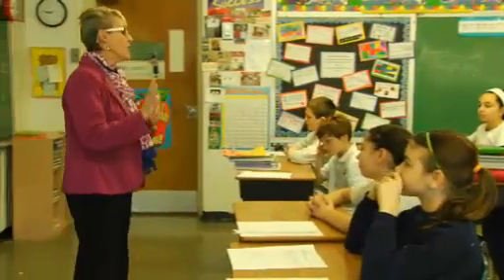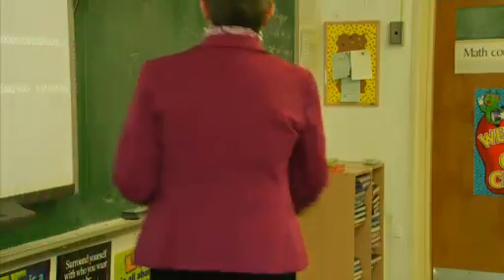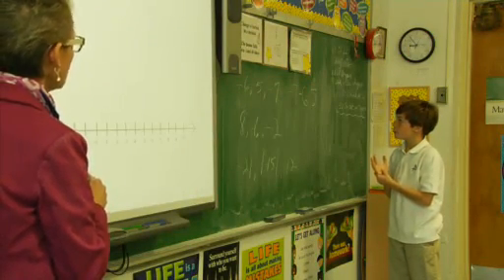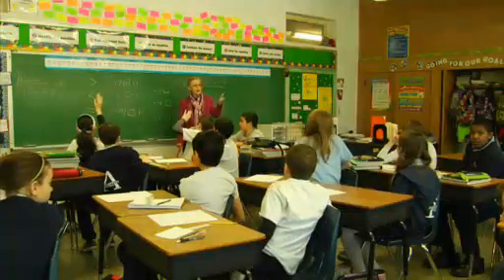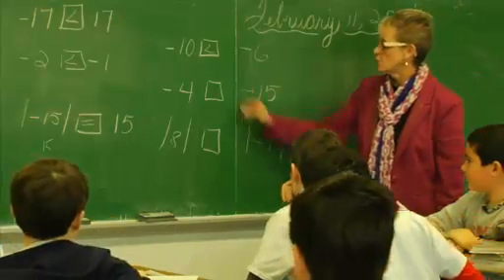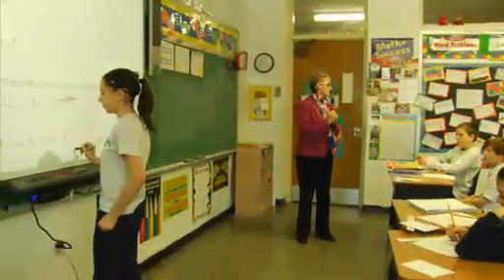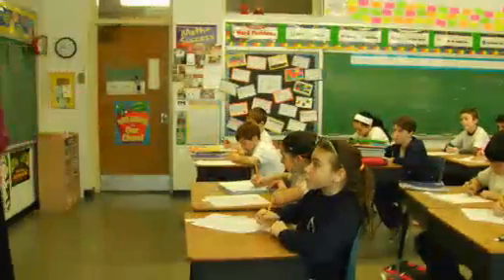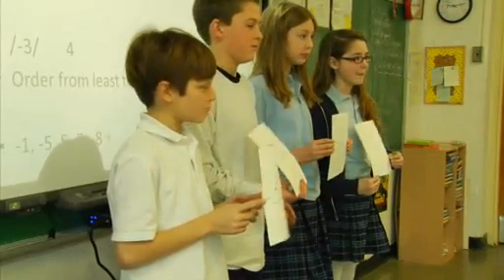MAK h264 512Kbps 288p V2 103MB